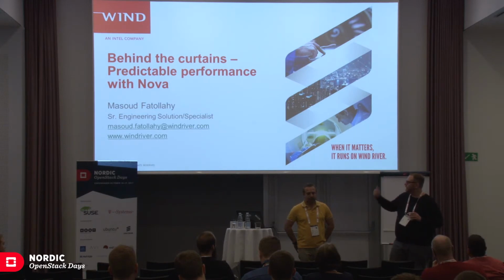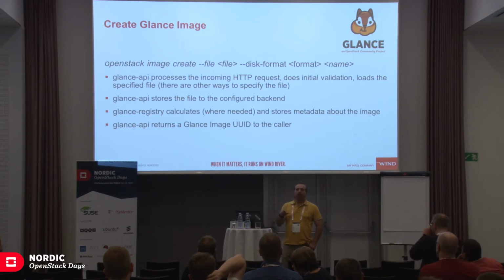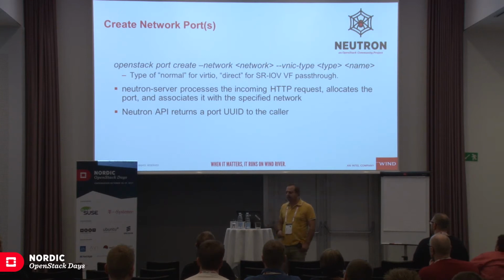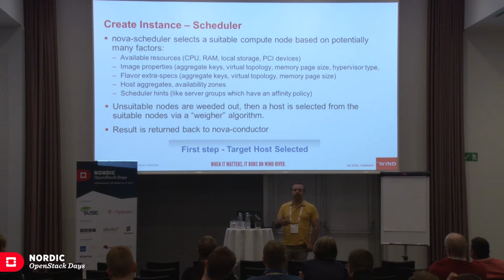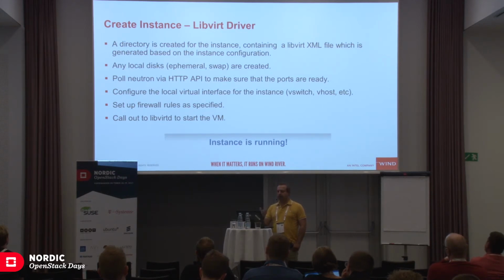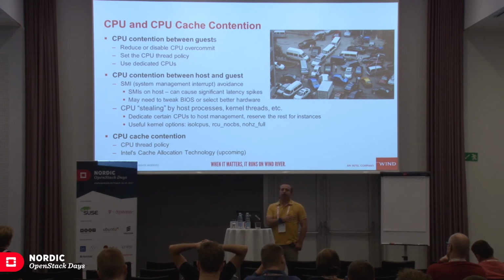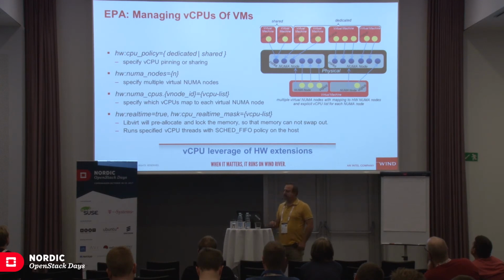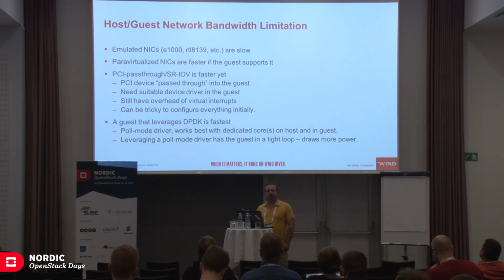Behind the curtains: Predictable performance with Nova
OSDN2017 Breakout session by Masoud Fatollahy.

A great introduction to Nova and Neutron to help users understand how different configuration changes impact the VM performance. The session will help to better understand how to deploy a virtual machine for predictable performance and how to troubleshoot problems when things go wrong.

A behind the scenes look at booting a virtual machine. Examine what happens when a VM is launched and booted from Cinder volumes with Neutron ports and PCI-passthrough/SRIOV. A great introduction to Nova and Neutron to help users understand what is happening and how different configuration changes impact the VM performance. Kernel tweaks, Numa placement, optimizations available but not well known. People working with OpenStack in Telecom or the Internet of Things in production or developing on top of OpenStack would benefit from this talk to better understand how all the pieces come together to successfully deploy a virtual machine for predictable performance and how to troubleshoot problems when things go wrong.